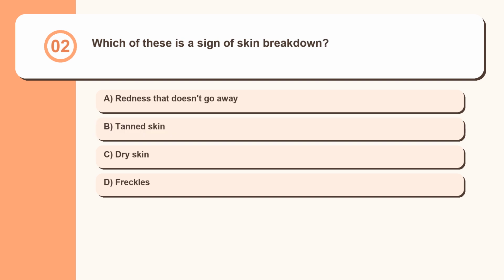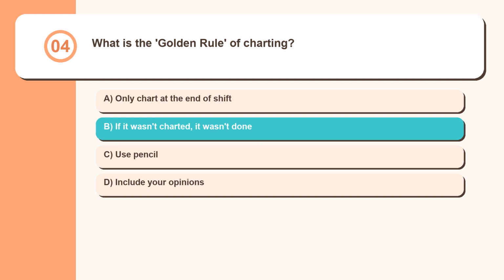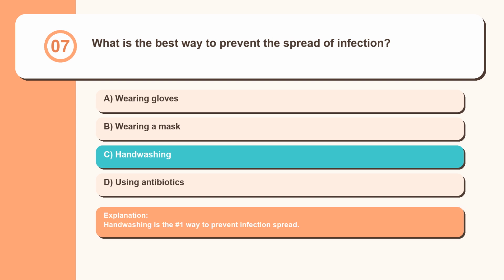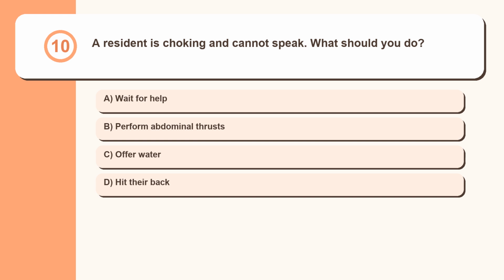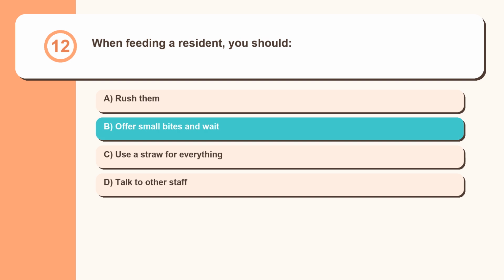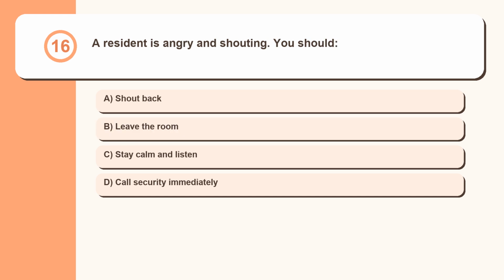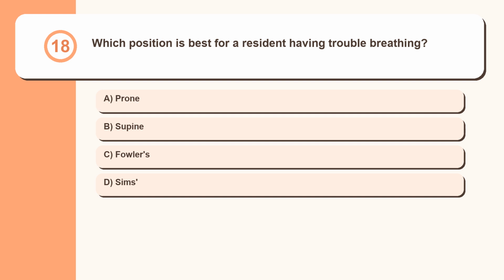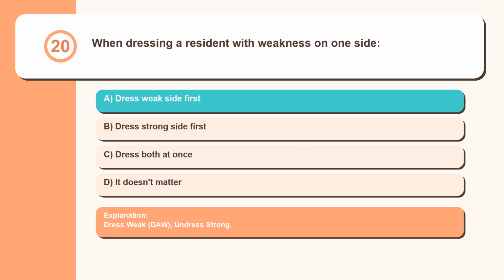Pass the 2026 CST Exam 40 Hardest Certified Surgical Technologist Practice Questions Answers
Get the quizzes, packages, and cheat sheets you need to study with confidence Achieving your Certified Surgical Technologist credential in 2026 requires a mastery of complex surgical procedures and the latest safety protocols. This comprehensive practice session features forty of the most challenging questions designed to mirror the current NBSTSA examination standards. We focus on the high-difficulty areas where many candidates struggle, providing the detailed logic needed to select the correct answer under pressure. Whether you are a student finishing your program or a professional renewing your certification, this review is built to ensure you are fully prepared for the 2026 testing environment.

The first section of this practice test dives deep into perioperative care and sterile technique. You will encounter questions regarding the proper setup of the sterile field and the specific roles of the scrub versus the circulator during critical moments of a procedure. We analyze the 2026 standards for surgical hand scrubs, gowning, and gloving, as well as the management of the sterile field during long cases. Understanding the nuances of maintaining a sterile environment is the foundation of patient safety and a major component of your certification.

Anatomy and physiology are the pillars of the CST exam, and our practice questions reflect the depth of knowledge required. Expect scenarios that test your understanding of the cardiovascular, respiratory, and musculoskeletal systems in the context of specific surgical interventions. We look at the anatomical landmarks essential for proper positioning and the physiological changes that occur during anesthesia. Mastering these concepts allows you to anticipate the needs of the surgeon and the patient, making you an invaluable member of the surgical team.

Pharmacology and anesthesia management are also heavily featured in the 2026 exam cycle. You must be prepared to identify common surgical medications, their dosages, and their intended effects. Our questions cover the differences between local, regional, and general anesthesia, as well as the surgical technologist's responsibility in medication identification and handling on the sterile field. Knowing the potential complications of anesthesia and the appropriate emergency responses is vital for success on test day.

Surgical procedures across various specialties, including general, orthopedic, and neurosurgery, are explored in detail. We examine the specific instrumentation required for laparoscopic versus open procedures and the sequence of steps for common operations. You will be tested on your ability to identify specialized tools and their proper maintenance. To further assist in your journey toward professional certification, we also provide these services, specialized resources, and help for surgical technology students and educators.

The final portion of our practice guide focuses on professional practice and administrative duties. This includes understanding the legal and ethical implications of surgical practice, such as informed consent and the documentation of surgical counts. The 2026 standards emphasize clear communication within the operating room to prevent errors. By working through these forty questions and the provided explanations, you will sharpen your critical thinking skills and build the confidence necessary to pass the CST exam on your first attempt.

Success as a surgical technologist is built on a commitment to continuous learning and precision. This practice test is a tool to help you identify your strengths and target the areas where you need more study. Use the rationales provided to deepen your understanding of the core concepts of surgical technology. Your career in the operating room is waiting, and thorough preparation is the key to unlocking your future as a certified professional in the 2026 healthcare landscape.